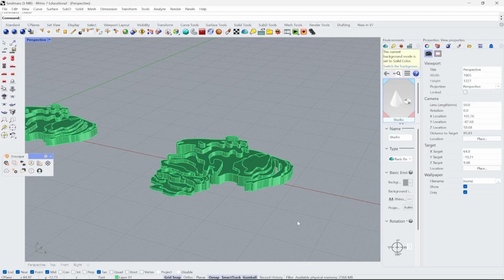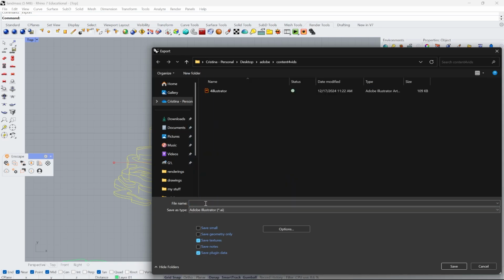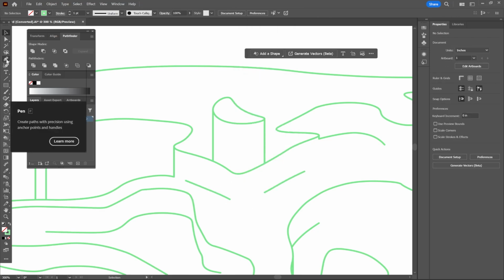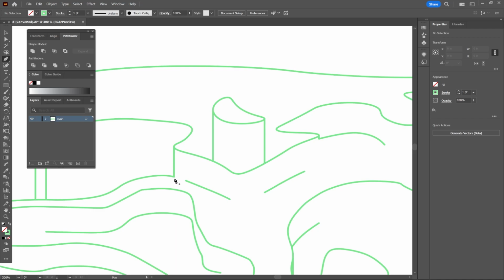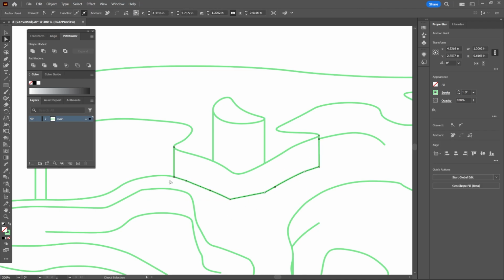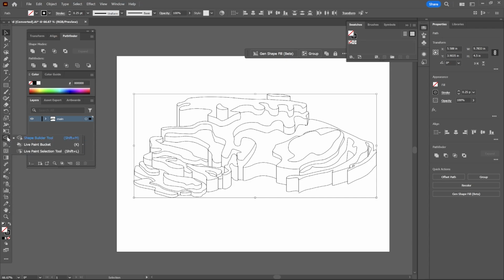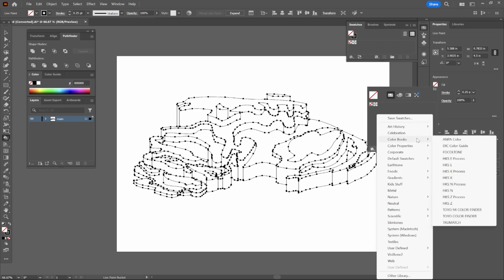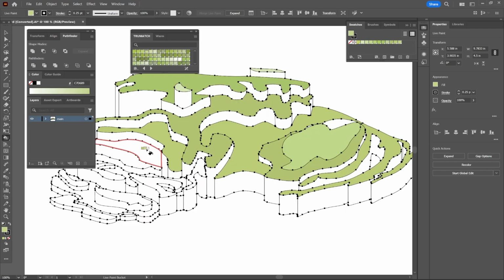How to Color FAST in Illustrator EASY - From Rhino to Adobe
In this video, I show you how to efficiently use the Live Paint tool in Adobe Illustrator to speed up the coloring process. I start with a 2D drawing that I exported from Rhino, and I walk you through adjusting the artboard size, fixing missing or overlapping lines, and then using the Live Paint Bucket tool for quick and easy coloring. I also share some tips on working with layers and customizing colors using swatches. By the end of the video, you’ll see the before and after results of my completed, colored illustration.